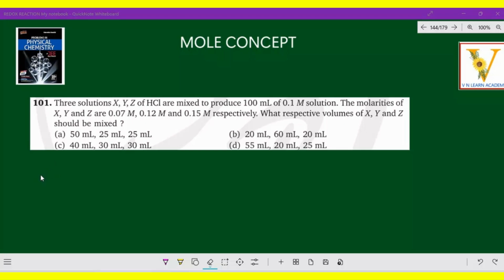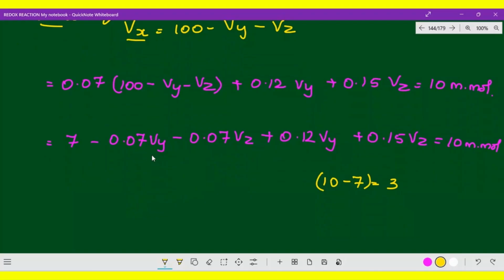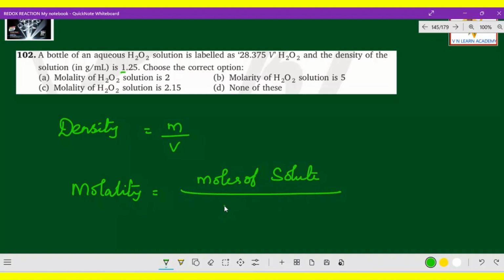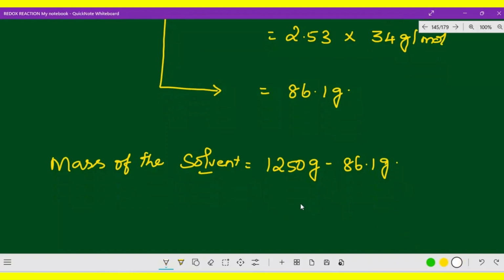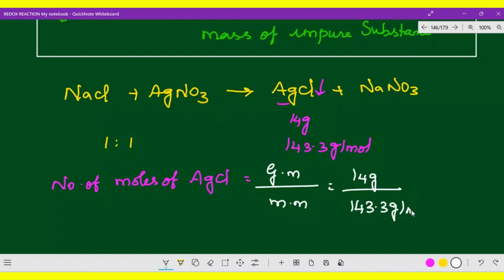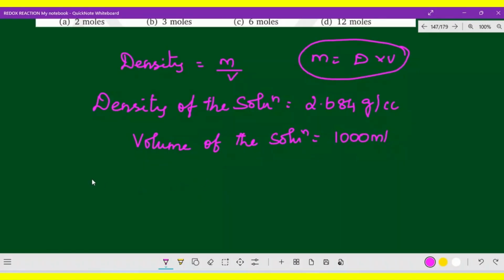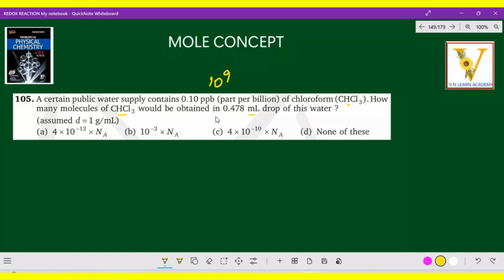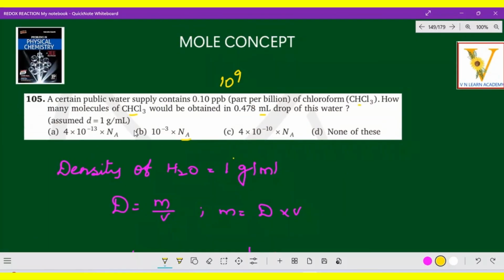MOLE CONCEPT | NARENDRA AVASTHI SIR "SSOLUTIONS |QUESTIONS FROM 101 TO 105 | MIXEDSOLUTIONS &%PURITY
✔️ Subject: Chemistry
✔️ Topic Name:MOLE CONCEPT
STOICHIOMETRIC CALCULATIONS
MIXED SOLUTIONS /DILUTIONS
PERCENTAGE PURITY
This course covers: